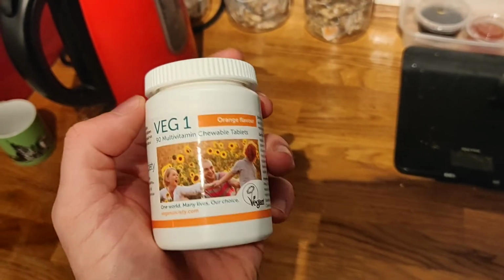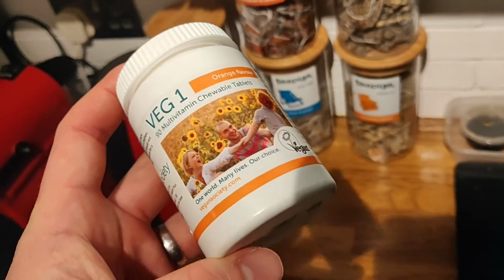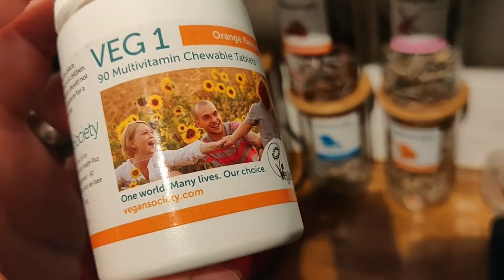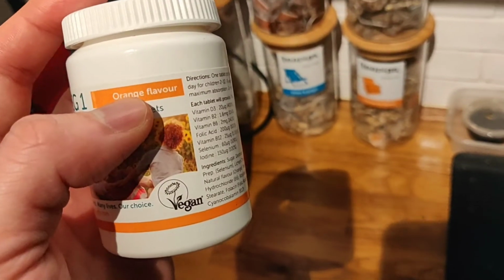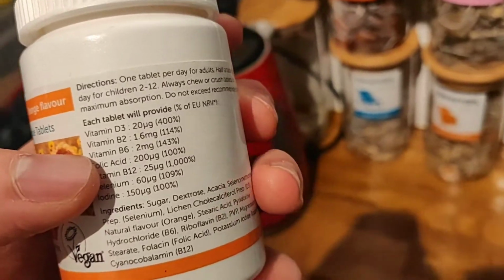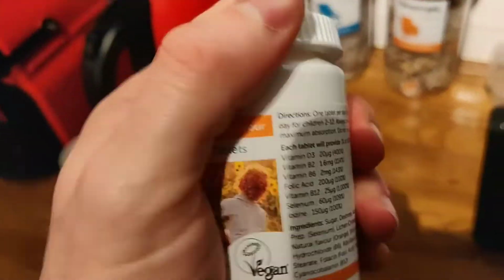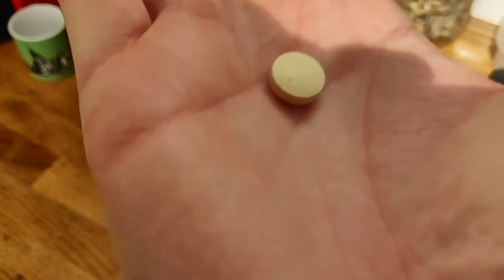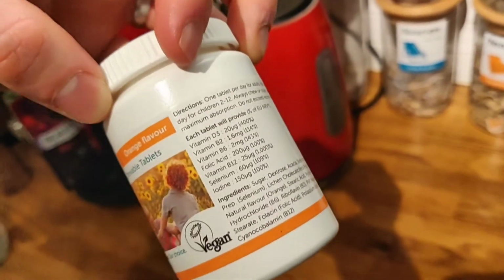Veg 1 - Multivitamin Chewable Tablets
This review is of Veg 1, a vitamin from The Vegan Society that is specially designed for Vegans.

Do vegans need vitamins more than non-vegans? NO!

I had a multivitamin when I was a non-vegan and most bon-vegans will be surprised to find they are deficient in some vitamins and minerals.

However, sometimes there are reasons why you want to cover your bases and make sure you're giving your body all the nutrients you need.

This could be a new vegan learning about a balanced vegan diet, a vegan athlete that needs to make sure they are hitting all their nutrition, or just a mum or dad that needs their health and immunity to be rock solid with a hectic life!

What I love about the Veg 1 is that it is not just all the vitamins and minerals, but a carefully selected handful that are a little more difficult to get on a vegan diet, so you can get all the rest from real food. That's awesome!